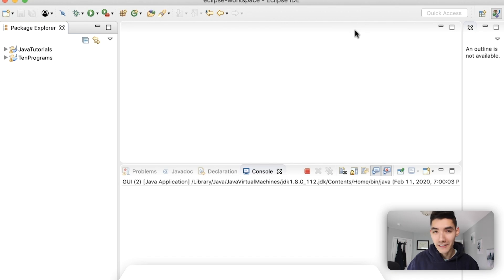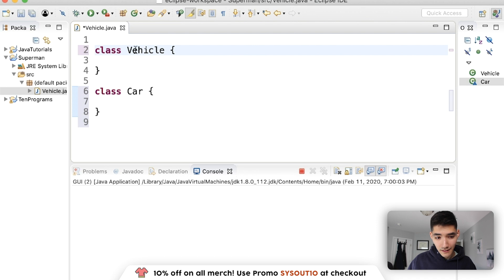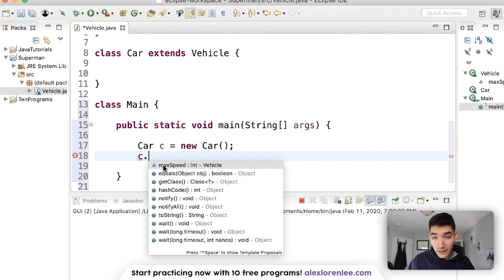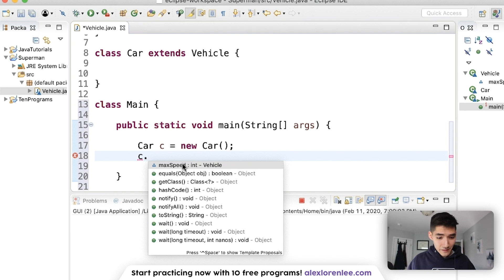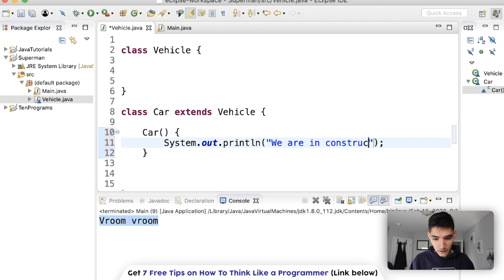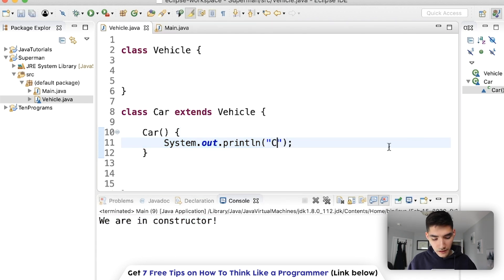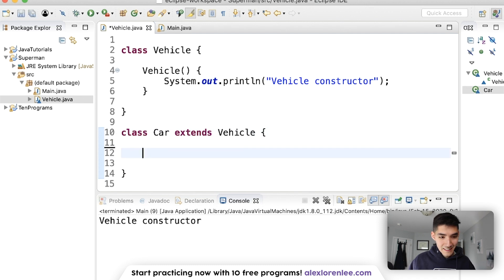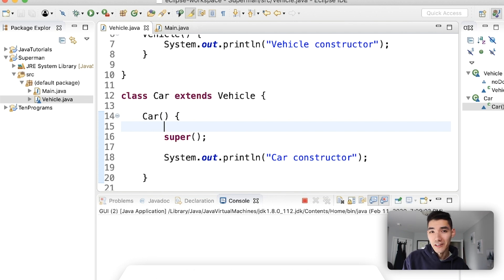Java Super Keyword Tutorial #87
The java super keyword is what you use if you want to use a method or variable from a parent class without having to make it. Making an object can be annoying and can make code confusing, so we use the super keyword to refer to the superclass instead of making an object from that class.

I hope this helps you with the java super keyword :) At first, I had no idea what the super java keyword was...

I hope you enjoyed java super keyword tutorial! -

Alex Lee